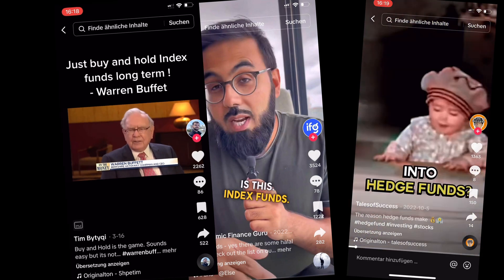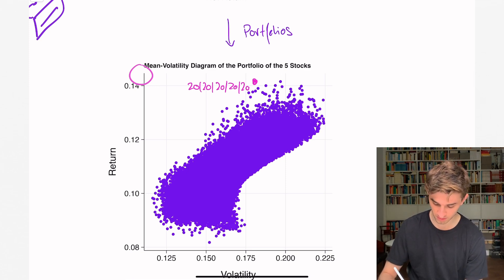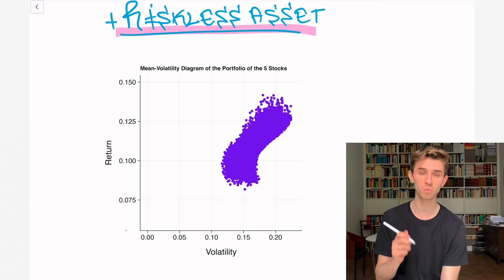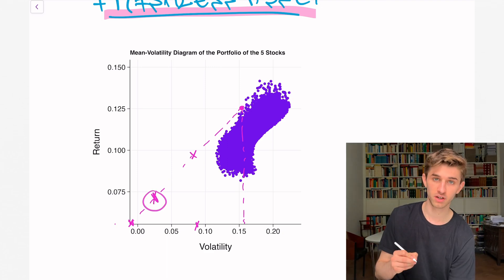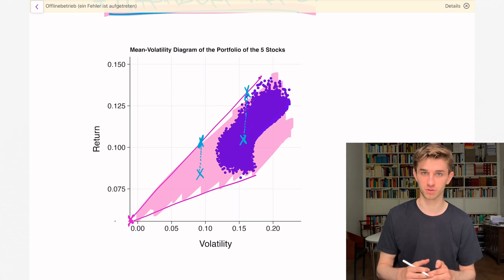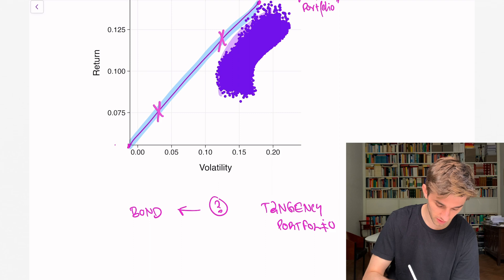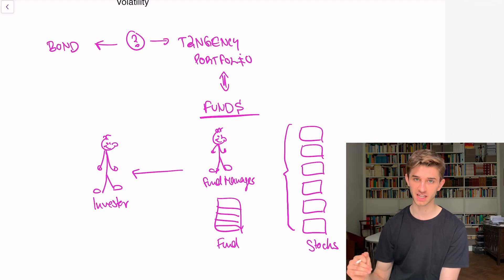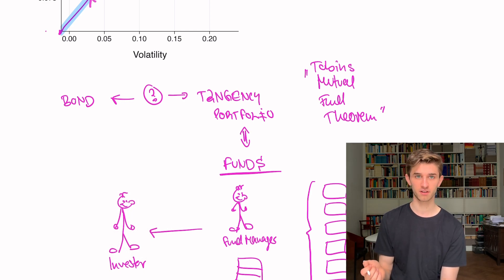The Nobel Prize Portfolio (2/2) | Mean-Variance Analysis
This is lesson 5 in my series on financial markets, "The DNA of Wall Street".